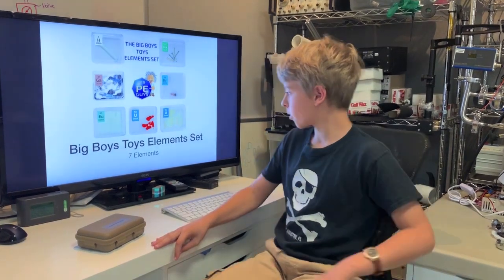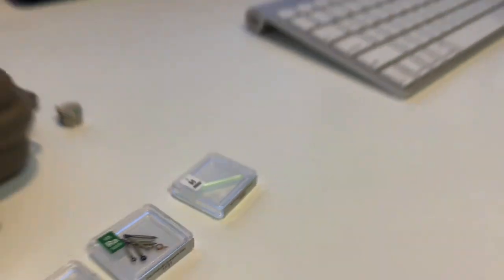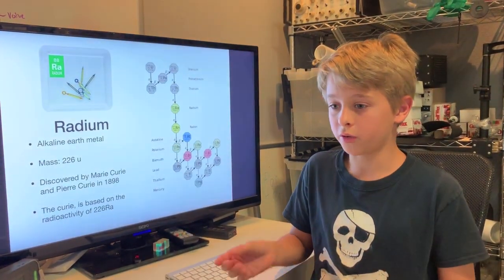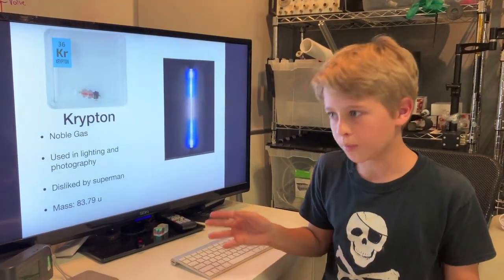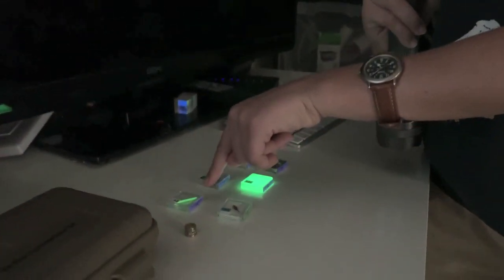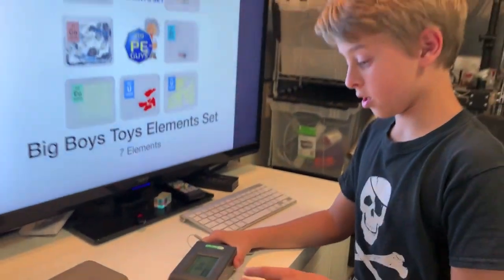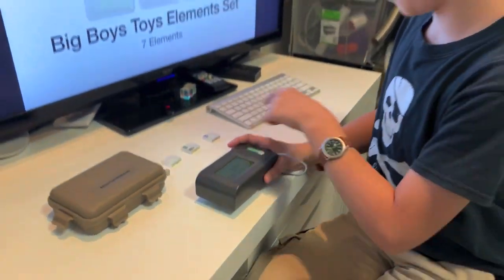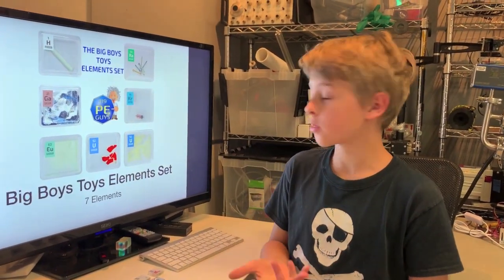Radioactive Elements Unboxing including Radium and Tritium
This is an unboxing and review of 7 elements I bought in a set from eBay. It was the Big Boys Toys Elements set. It was between $70-80 usd. It included Tritium, Radium, Gallium, Uranium, Europium, and Krypton.